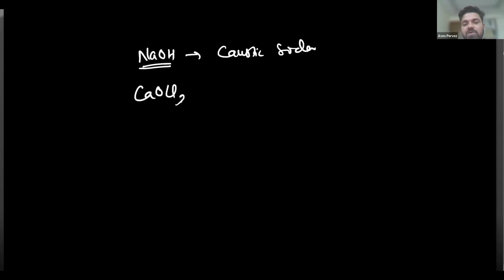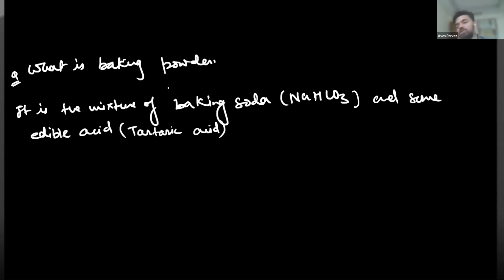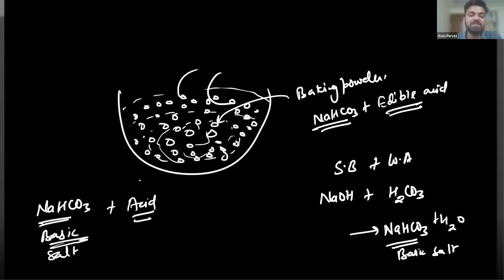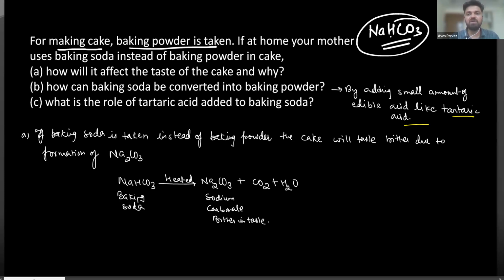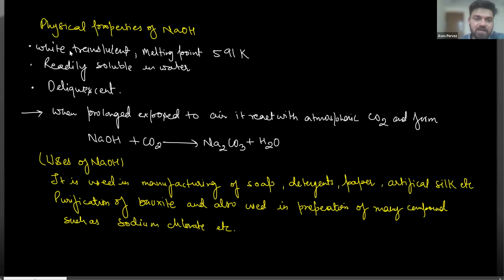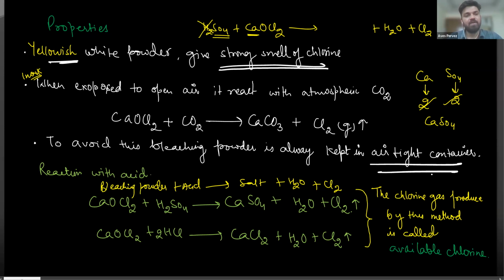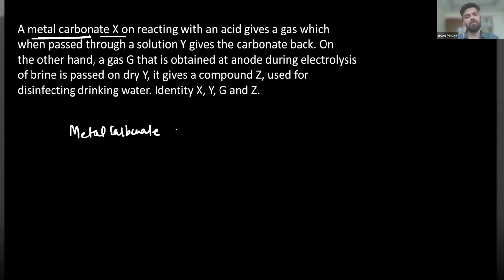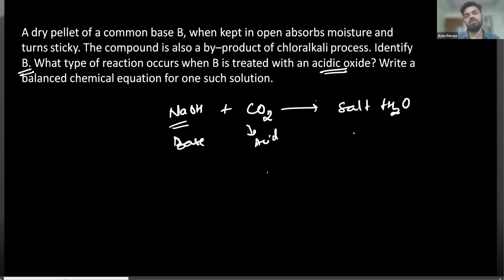Learnivio | Science Lect 10th S3 12-09-2023